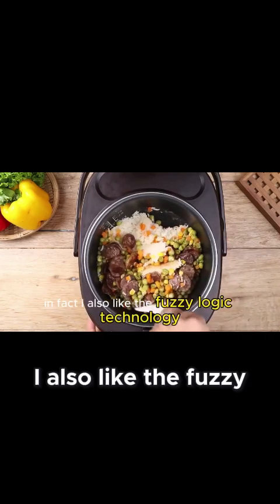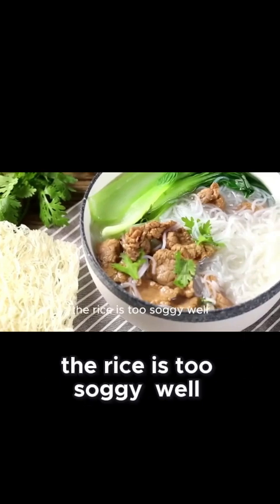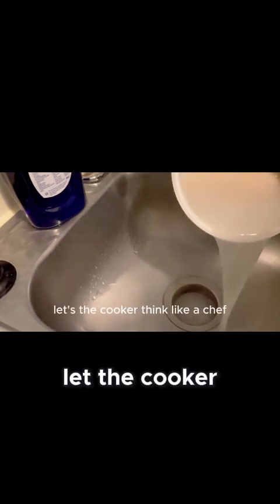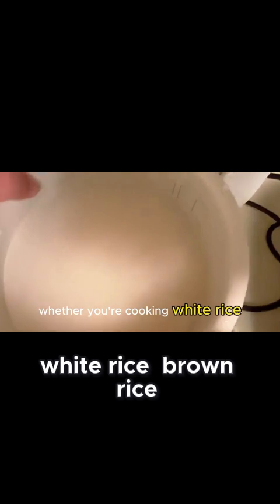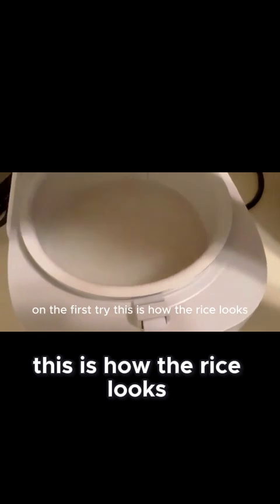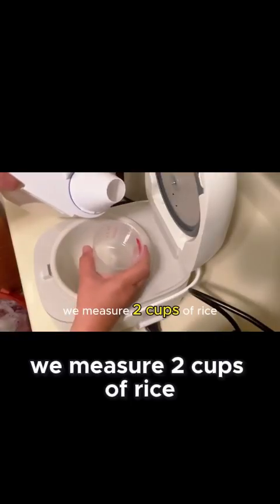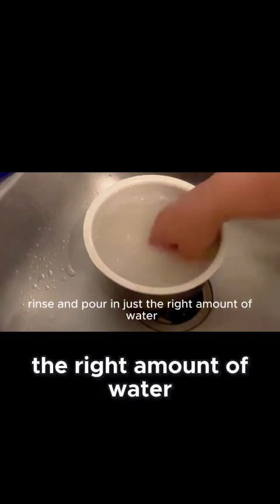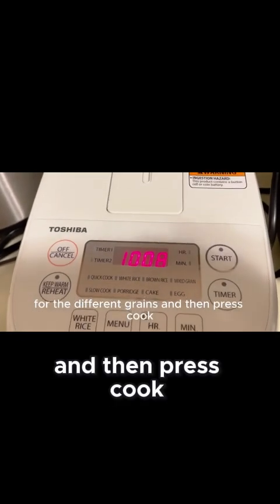How Fuzzy Logic Technology Makes Perfect Rice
Perfect rice!